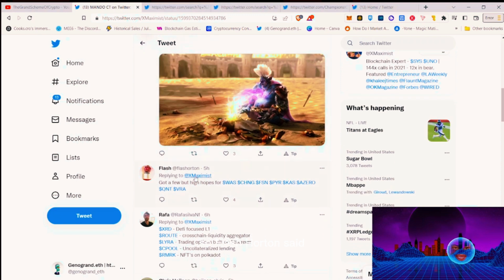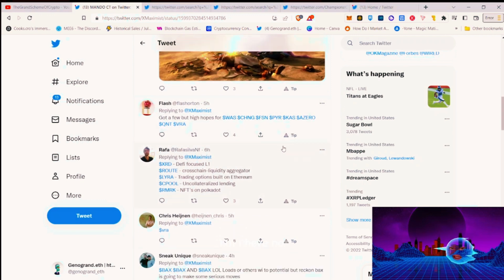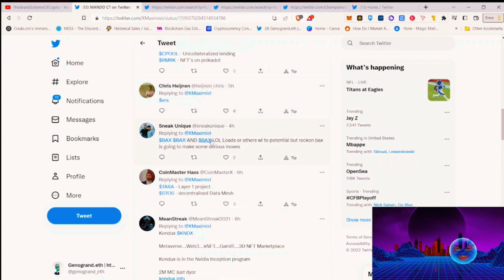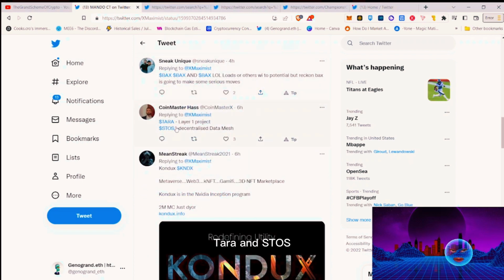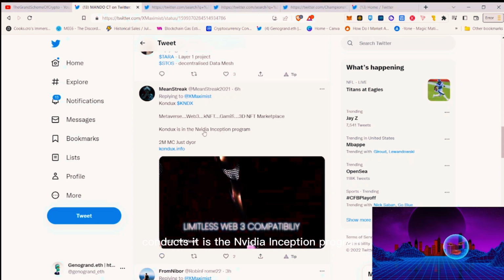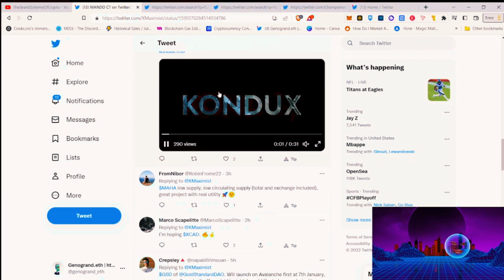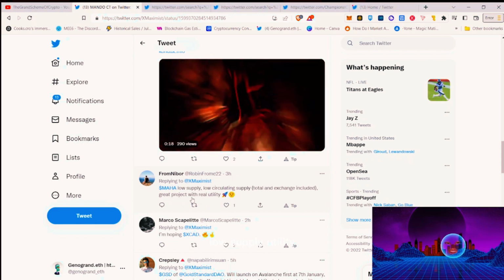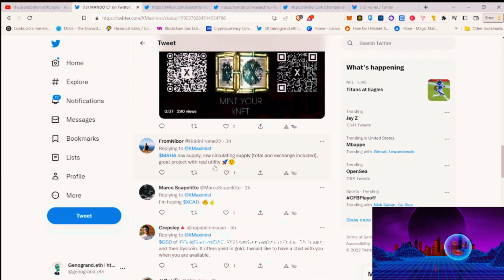100X NEXT BULLRUN!? CRYPTO MARKET UPDATE DECEMBER 2022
✨My 1K NFT Project:on Cronos✨
✅Merch/Mint: CronosCrooks.shop

👉 Utility Includes: NFT Staking, Farming, NFT Marketplace for New Artists, Regular Airdrops for Holders, Cronos NFT Dapp, CAAC Consortium(DAO), Burning Mechanism & Much More!

Comment "giveaway" To ENTER a special NFT Giveaway just for SUBSCRIBERS!

Send ETH, CRO, $NUGS etc.
0x8bEbf8EEb8AdB1A4b23072250F7dEcC5C6106050

EDUCATIONAL AND ENTERTAINMENT ONLY.

Hashtags For The Algorithm (PLEASE DISREGARD)